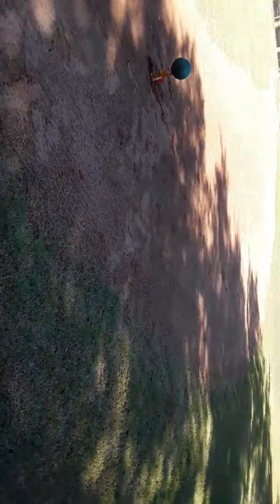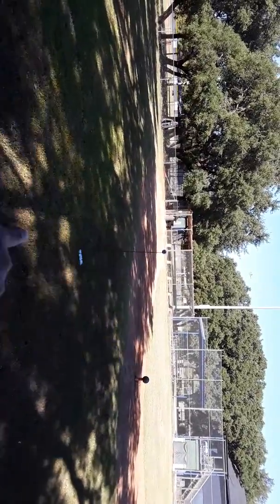Fake dark side of the moon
Nasa cgi